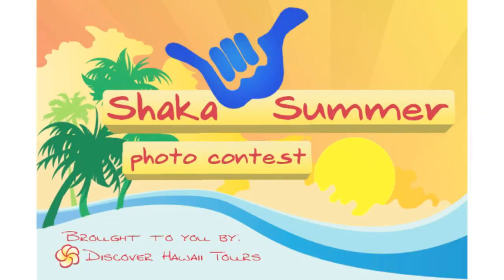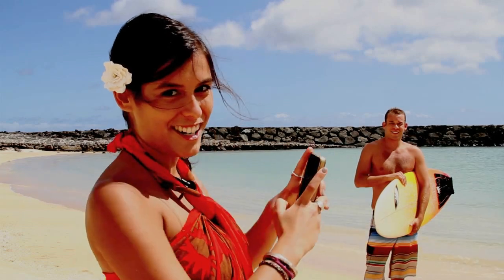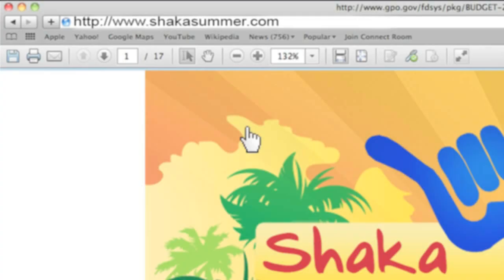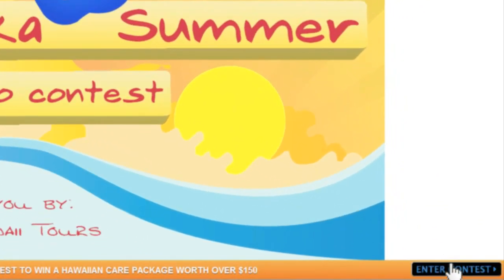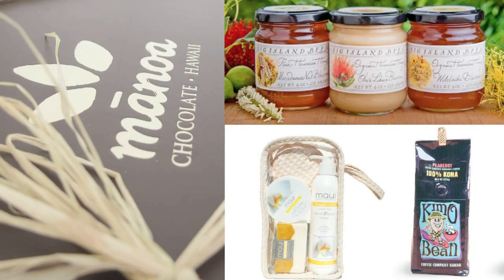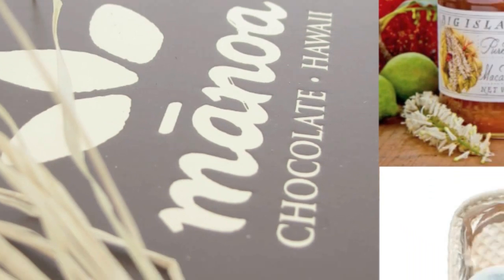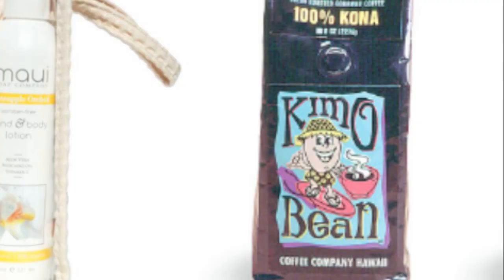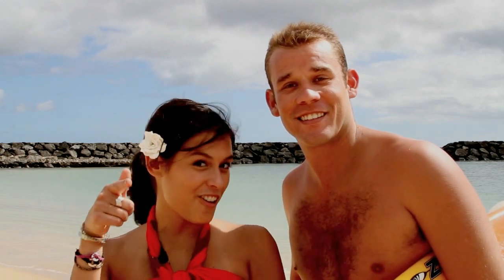Shaka Summer Photo Contest Kickoff - Hawaii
Manoa Chocolate
Big Island Bees
Maui Soap Company
Kimo Bean Coffee